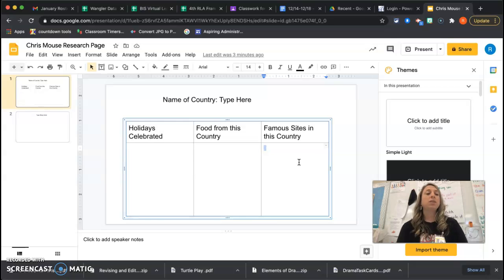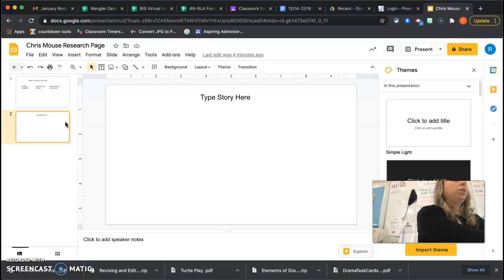Chris Mouse Writing Assignment